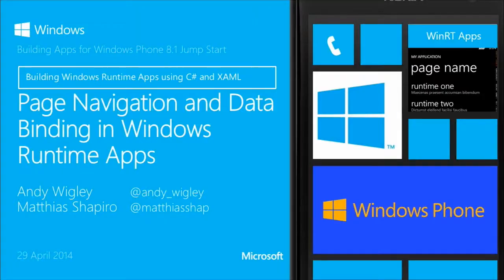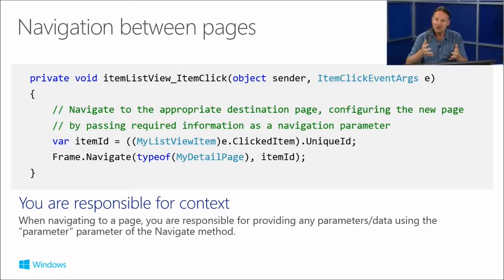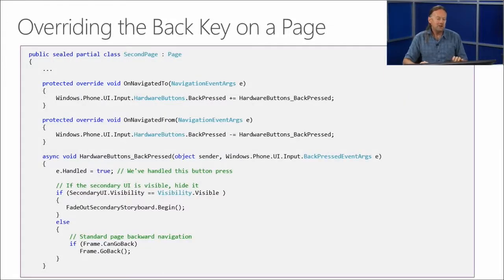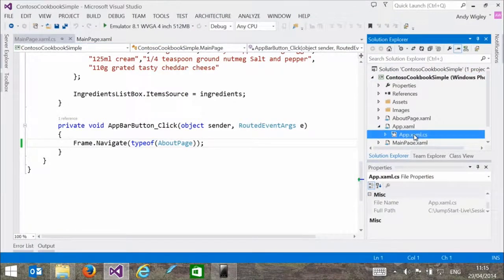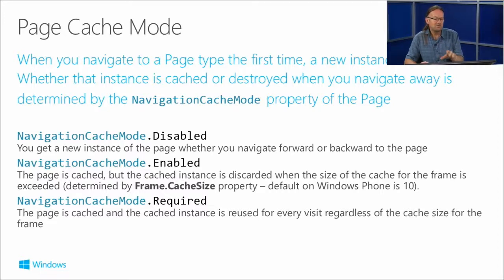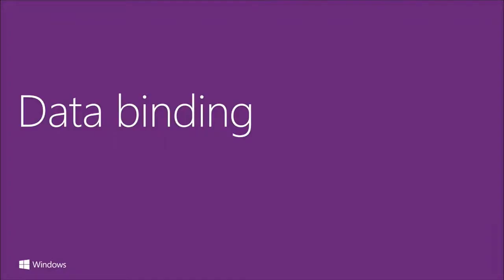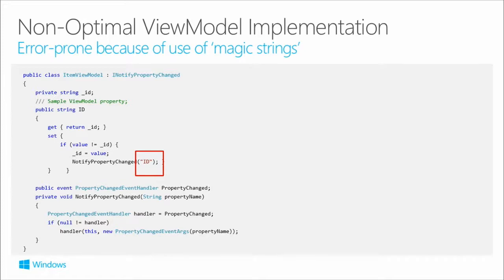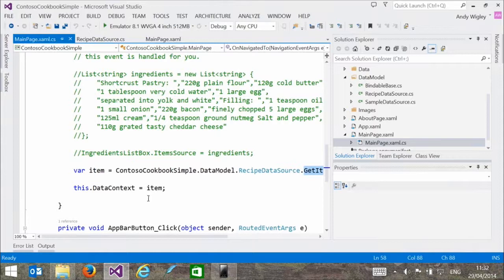Building Apps for WP 8.1 #03. Page Navigation and Data Binding in Windows Runtime Apps